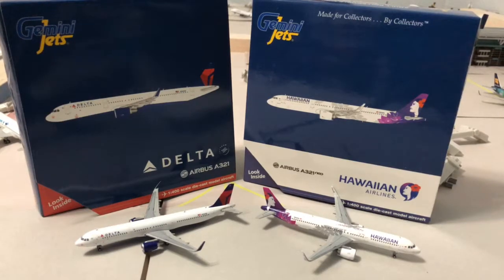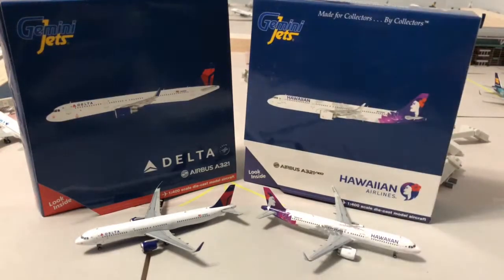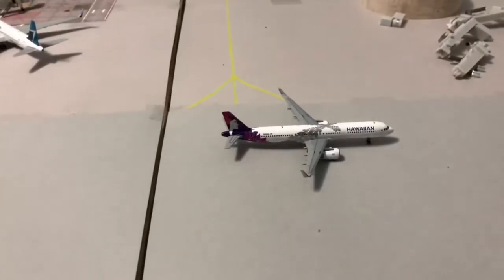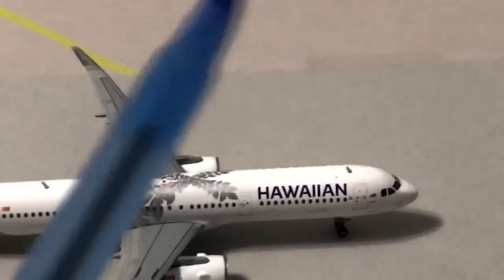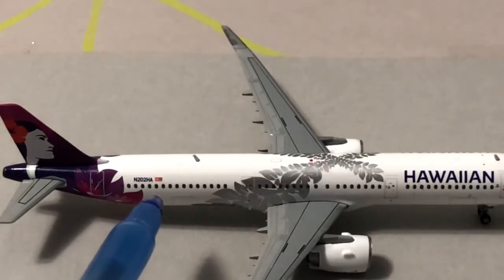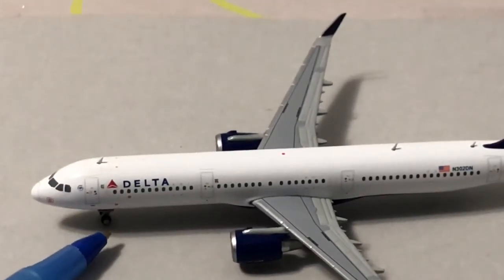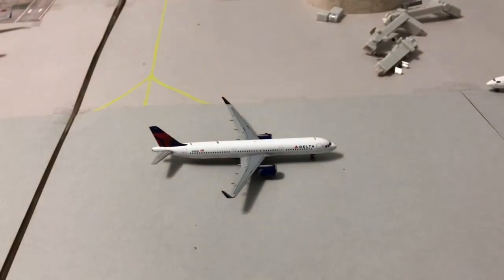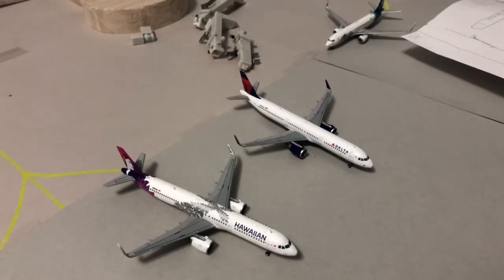Double Review| Hawaiian A321neo + Delta A321S!